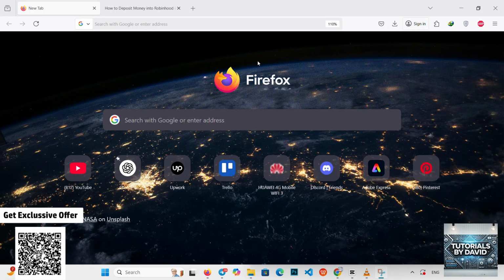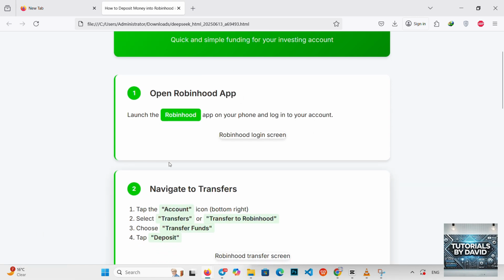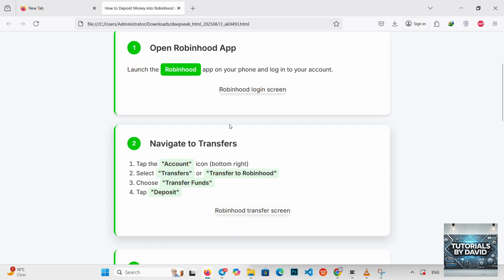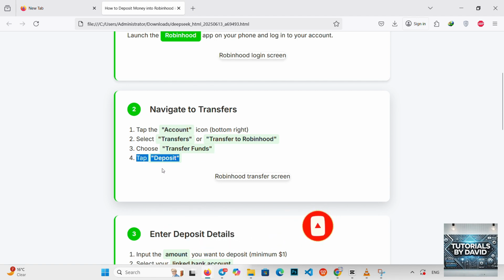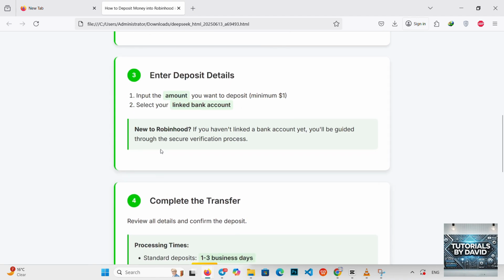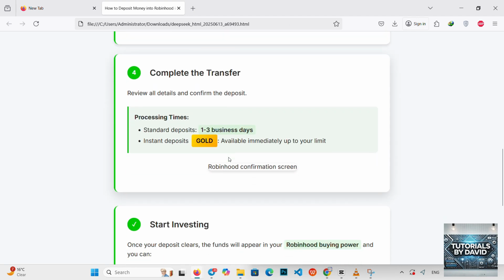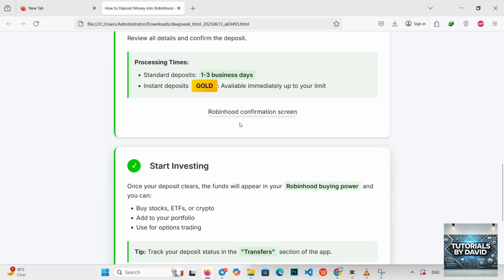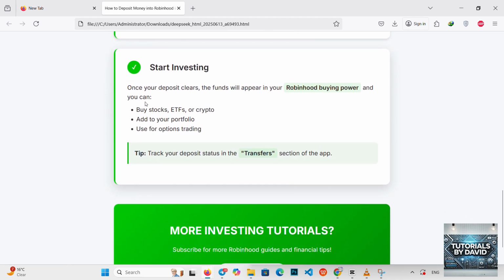How to Deposit Money in Robinhood [2026 Method]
Code: @tbd-11p

💡 Ready to Start Investing? Learn How to Deposit Funds Into Your Robinhood Account Fast and Safely in 2026 — App or Web!

✅ What You’ll Learn:

🟣 Linking a Bank Account to Robinhood
🟣 How to Deposit Using Instant Transfer or Standard ACH
🟣 Deposit Limits, Processing Time & Fee Info
🟣 Fixing Common Issues: Failed Transfers or Rejected Banks

⚡ Takeaway: Fund Your Robinhood Account With Confidence — Get Started Investing the Right Way in 2026!